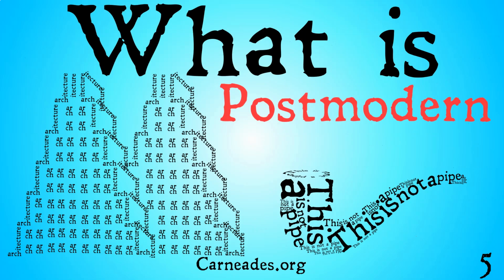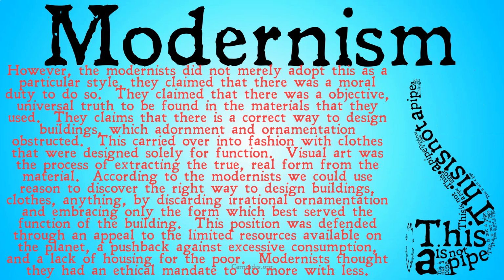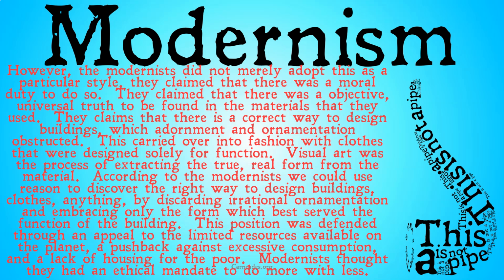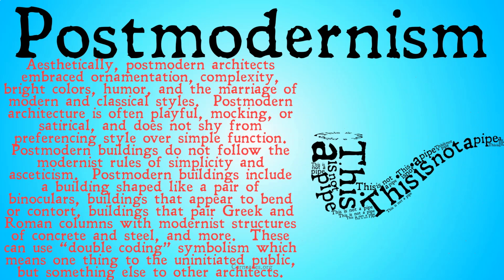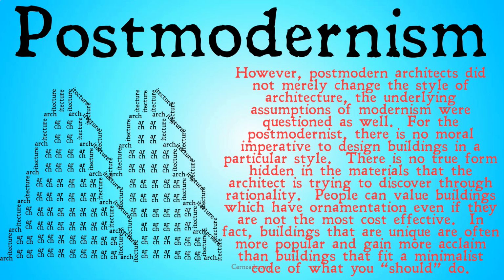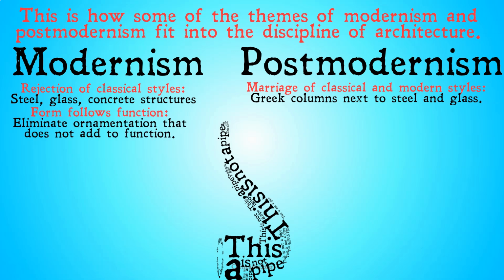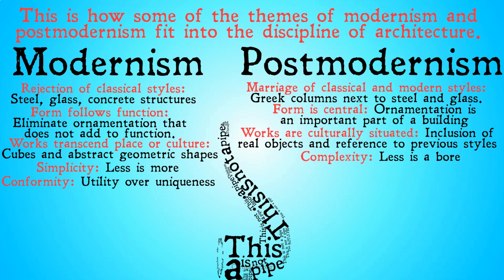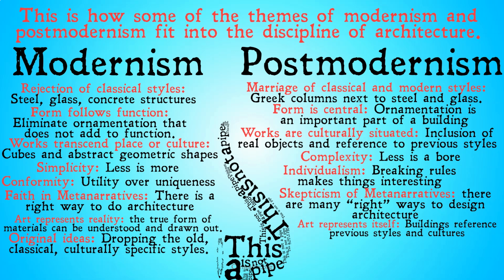What is Postmodern Architecture?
An explanation of the philosophical underpinnings of modern architecture and the reaction to this movement in postmodern architecture, including arguments for each movement.

Information for this video gathered from The Stanford Encyclopedia of Philosophy, The Internet Encyclopedia of Philosophy, The Cambridge Dictionary of Philosophy, The Oxford Dictionary of Philosophy, The Oxford Companion to Philosophy, The Routledge Encyclopedia of Philosophy, The Collier-MacMillan Encyclopedia of Philosophy, the Dictionary of Continental Philosophy, and more! (Postmodernism Architecture)